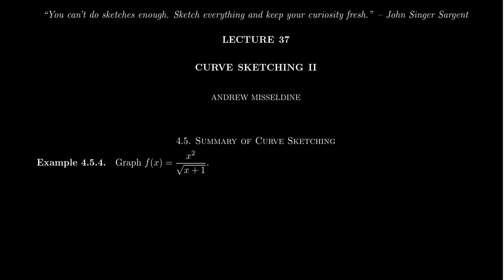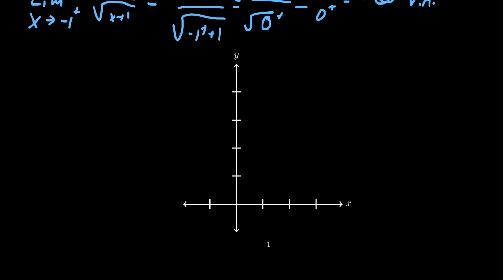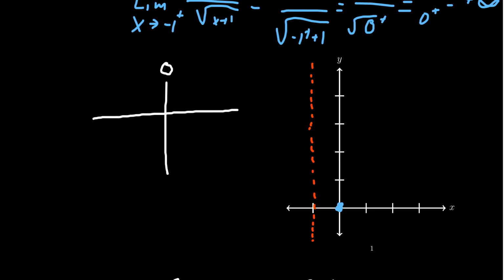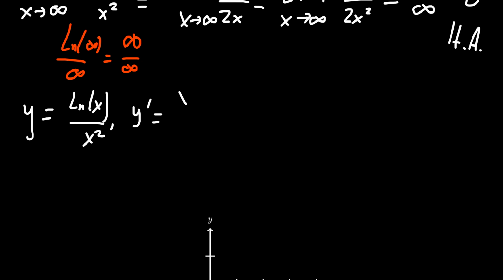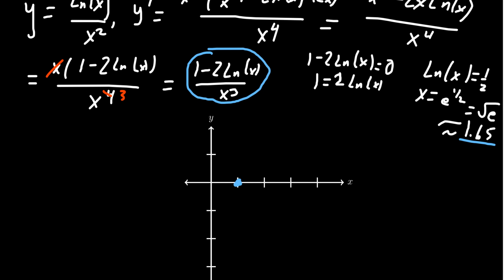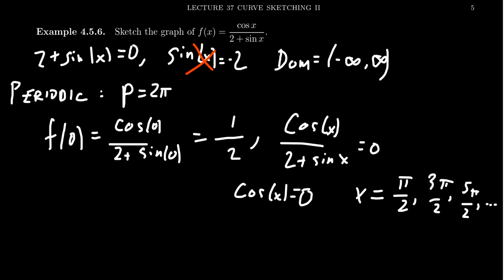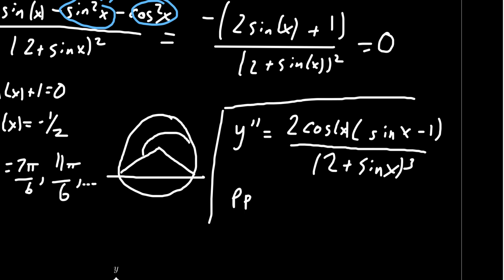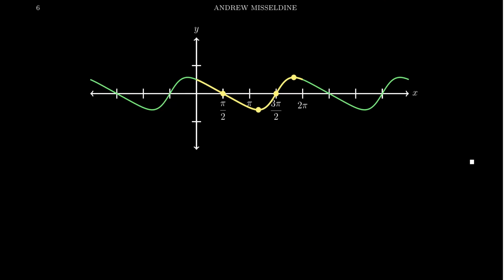Curve Sketching (part 2)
This video is deprecated. Please view this channel's course Math 1210 - Calculus I for a more up-to-date or correct video. This video will soon be deleted.